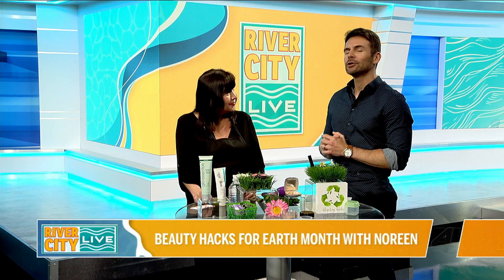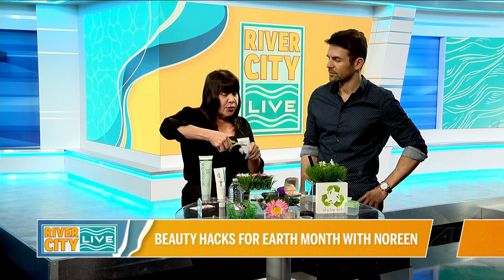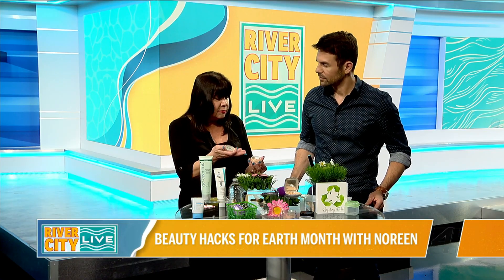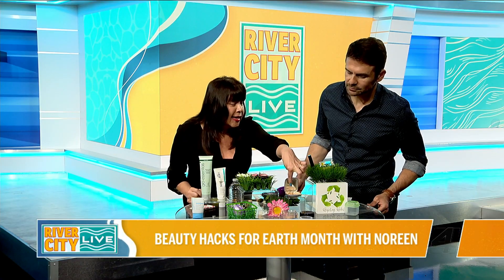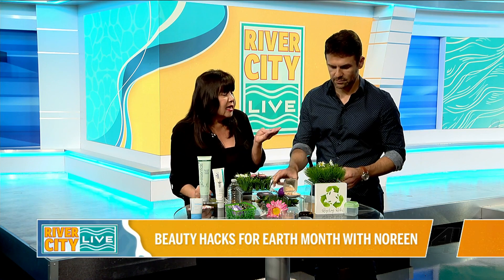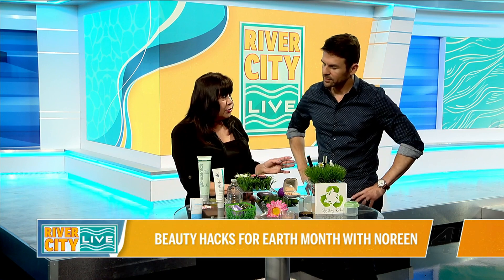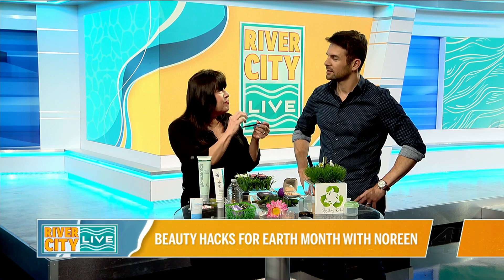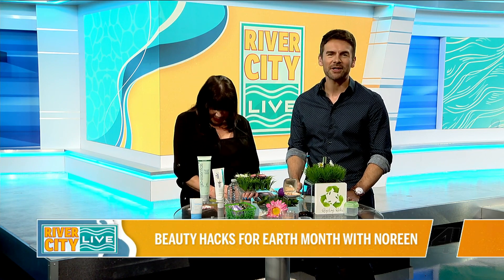Beauty hacks for Earth month